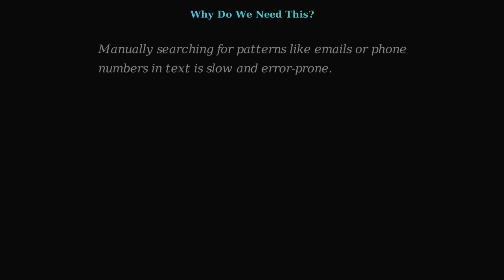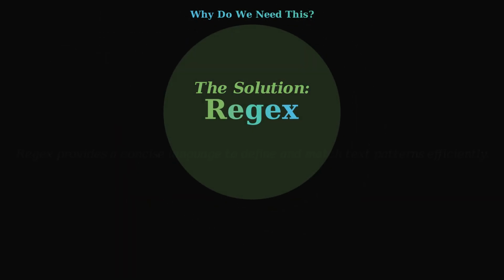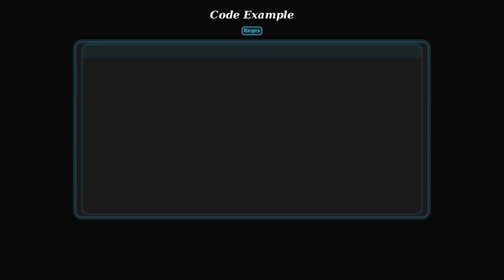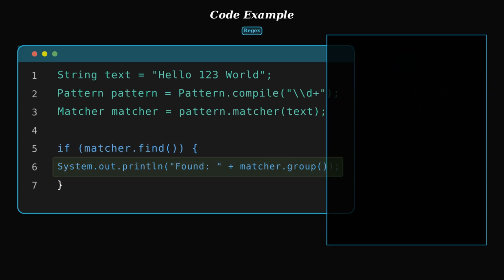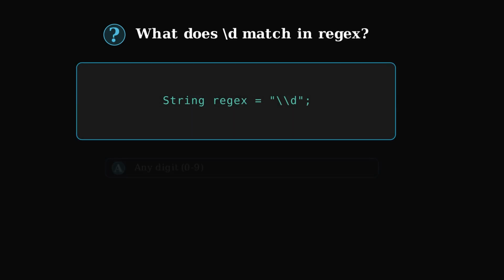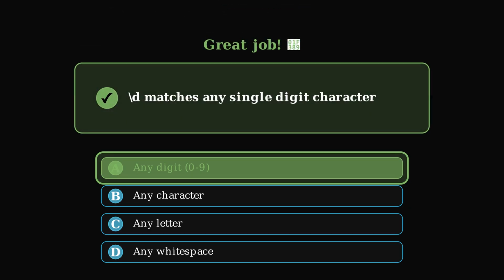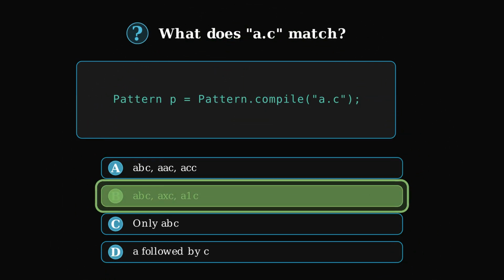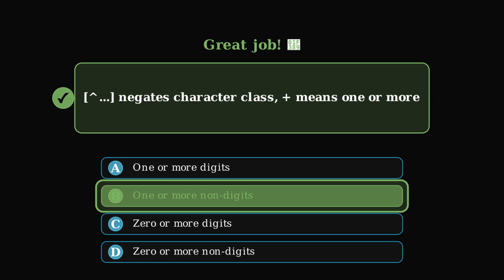Regex in Java - Learn Programming | Programming Tutorial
Learn Regex in Java! This tutorial covers everything you need to understand and use Regex in your Java programs. Perfect for advanced programmers looking to level up their skills.

🎯 What You'll Learn:
- How Regex works in Java
- When and why to use Regex

⏱️ Timestamps:
0:00 - Introduction
0:08 - Why This Concept?
0:32 - Real-World Use Cases
0:51 - The Problem
1:10 - The Solution
1:34 - Code Example
2:04 - Quiz Challenge

👍 Like if this helped you understand regex